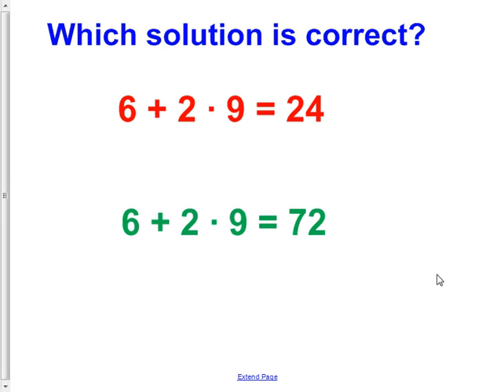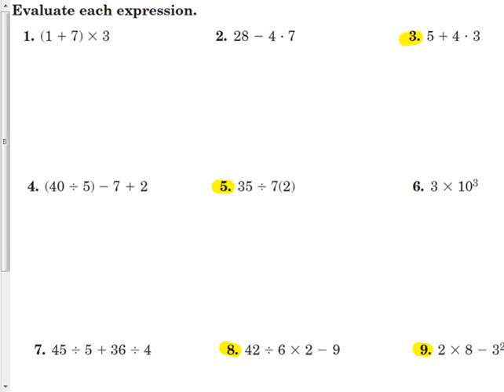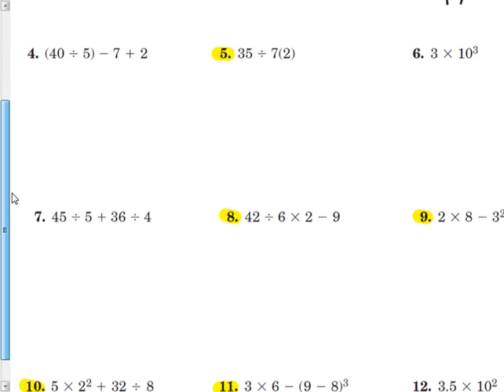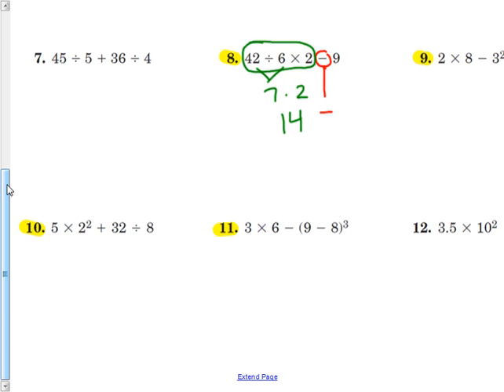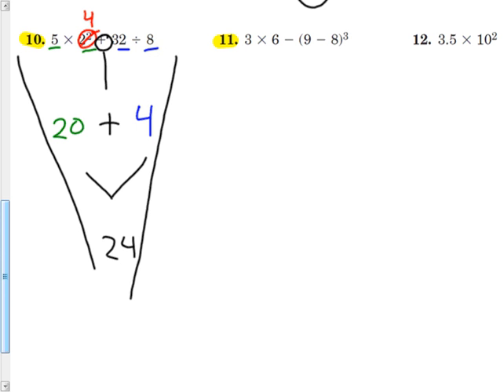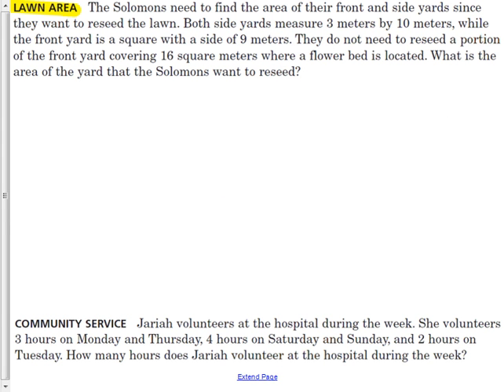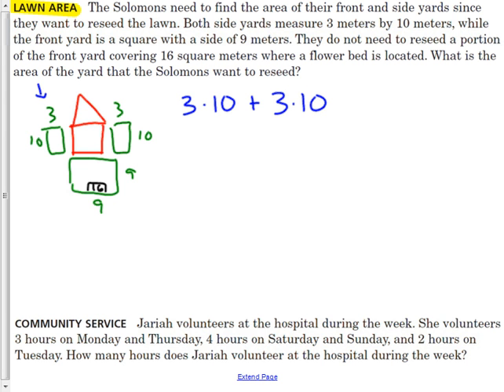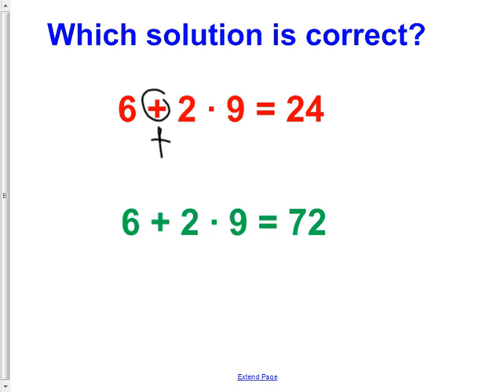Chapter 1 Lesson 4 Order of Operations